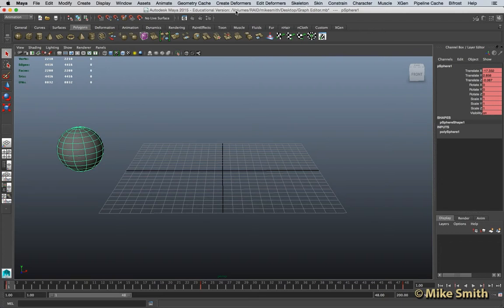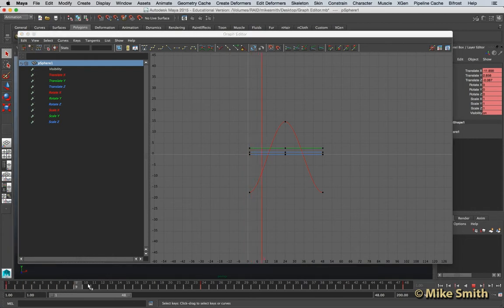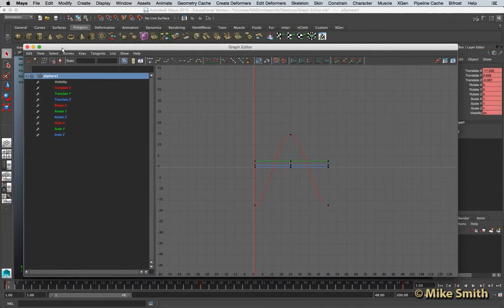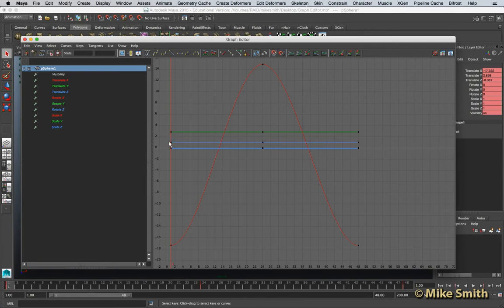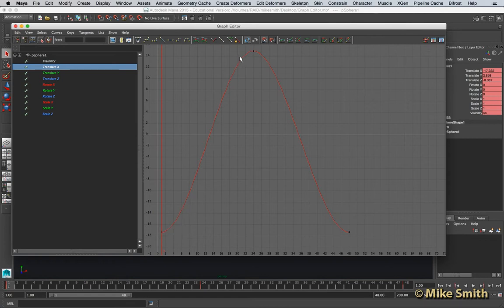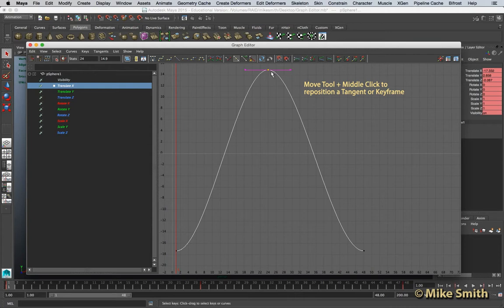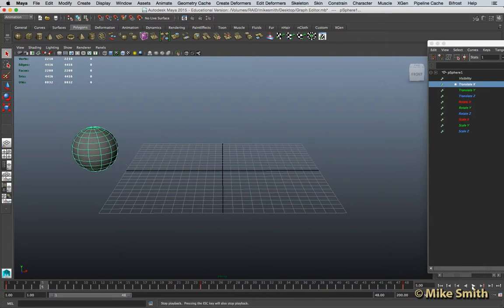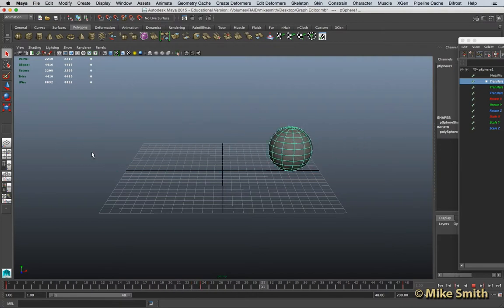Maya - Graph Editor